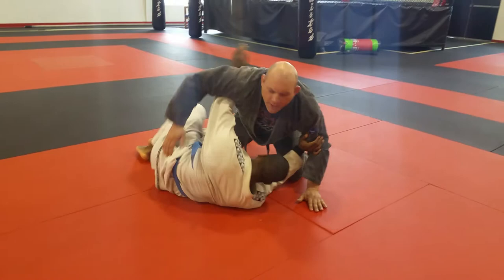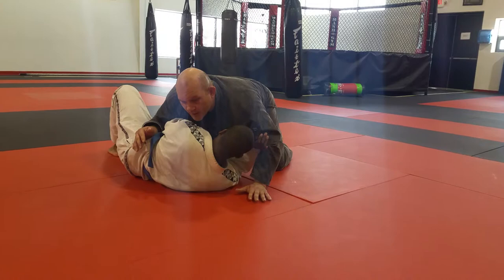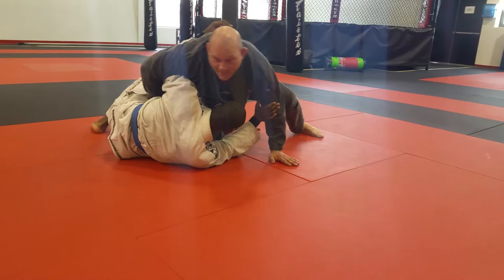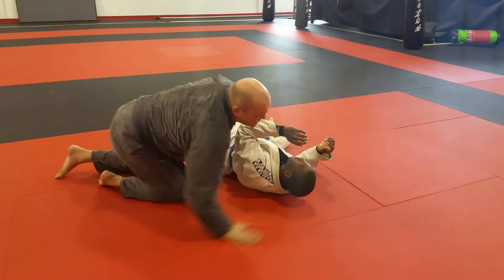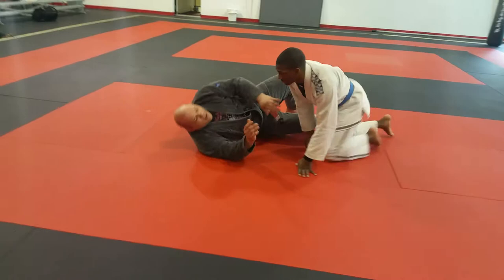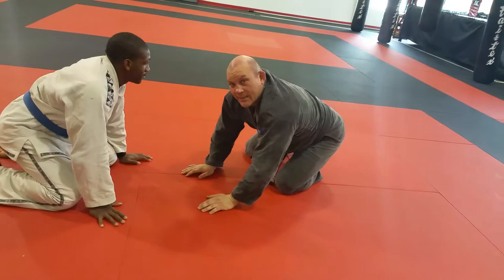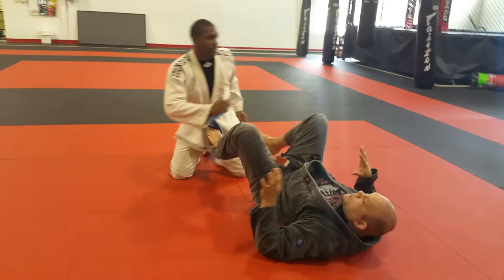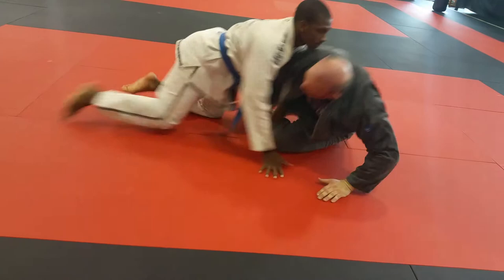Don Richard Move of the Week: Side Control Escape w counter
Escaping side control could create a situation for your opponent to attempt a counter.  Professor Don Richard shows how to address this situation.